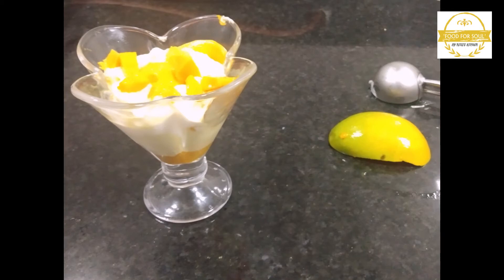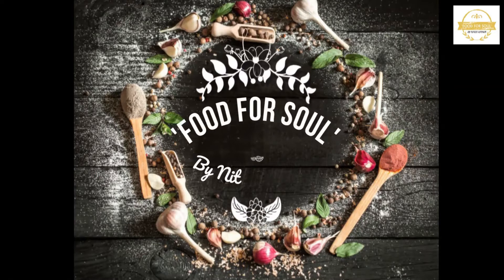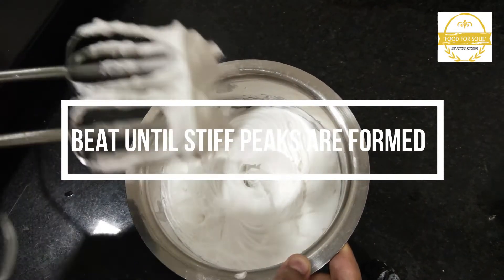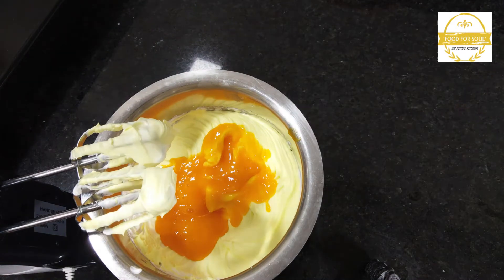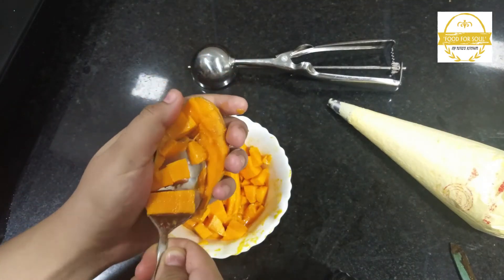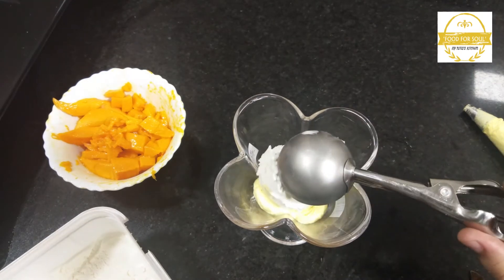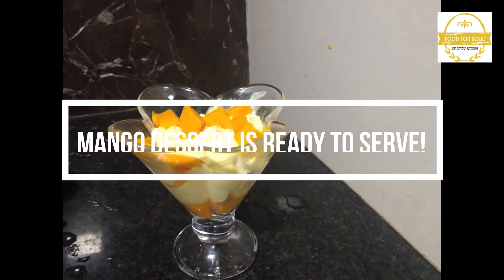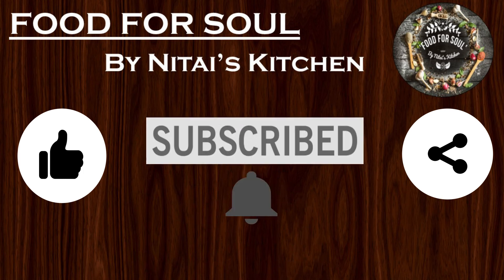CREAMY MANGO DESSERT | 3 INGREDIENT MANGO DESSERT | NO SUGAR EASY RECIPE ~ FOOD FOR SOUL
HELLO,
Craving for a dessert this summer?
Try this Easy 3 INGREDIENT CREAMY MANGO DESSERT.
SEASONAL FRUIT MANGO, TASTY AND CREAMY DESSERT AT HOME WITH JUST FEW INGREDIENTS.
Check out this recipe in channel playlist 'The Dessert Corner'.

Serves 4 { ONLY 2 MANGOES }

[INGREDIENTS]

1/2 CUP CHILLED WHIPPING CREAM OR FRESH CREAM
BEAT UNTIL STIFF PEAKS ARE FORMED
1/4 TSP YELLOW FOOD COLOUR [ OPTIONAL ]
1/4 CUP CHILLED MANGO PUREE { AAMRAS } AAMRAS FROM 1 MANGO
FILL IN A PIPING BAG OR IN A PLASTIC BAG AND CUT THE TIP OF BAG
CHOP AND SLICE 1 MANGO INTO PIECES

[ ASSEMBLING ]
ADD MANGO PIECES AT THE BOTTOM OF THE CUP
ADD A LAYER OF MANGO CREAM
ADD 2 SCOOPS OF VANILLA ICE-CREAM

Make easy homemade vanilla ice-cream
AND DECORATE WITH MANGO PIECES AND SLICES

CREAMY MANGO DESSERT IS READY TO SERVE !

HOPE YOU ALL LIKE THIS RECIPE

below.
👉Your suggestions are always welcomed.